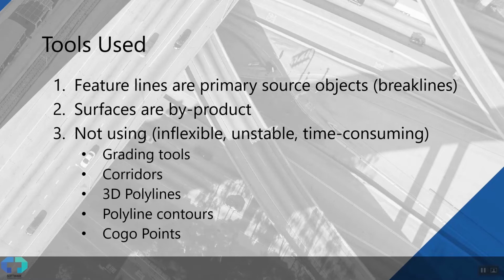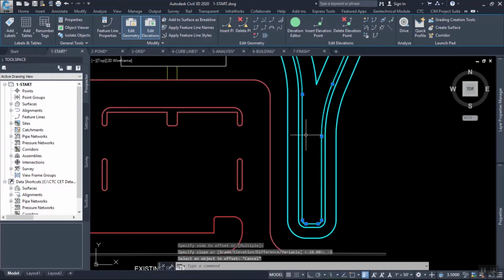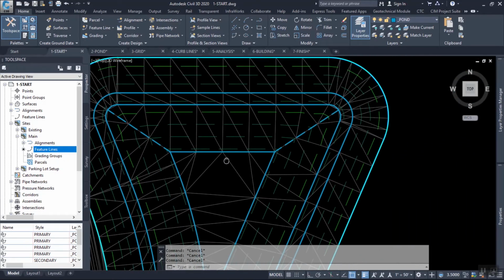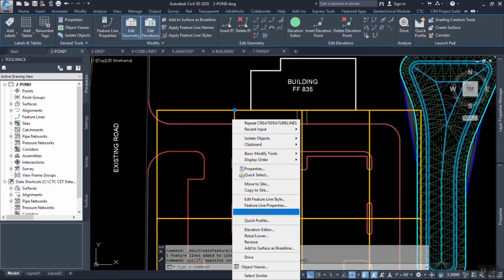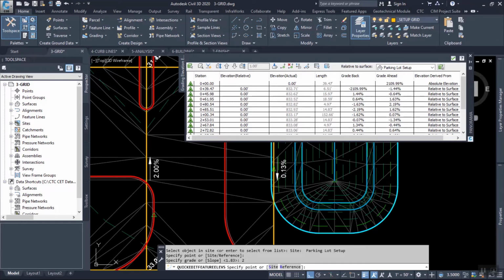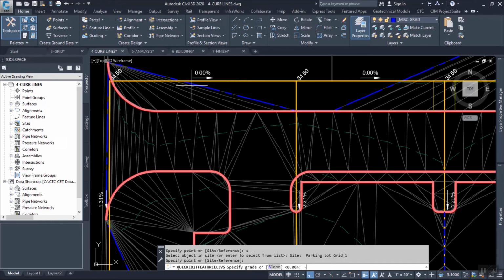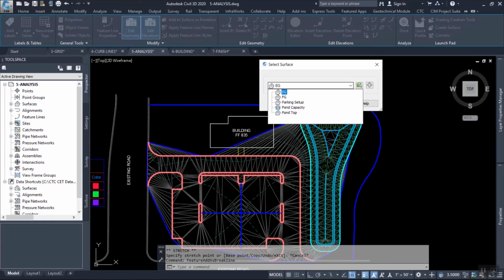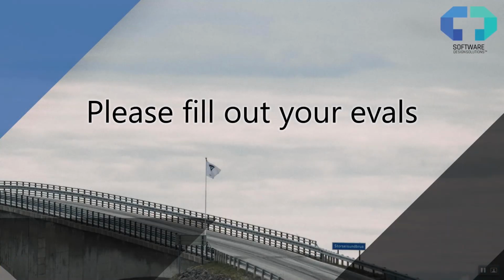Site Grading in Civil 3D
A site grading class from 2019's ACEC conference led by Brian Levendowski.